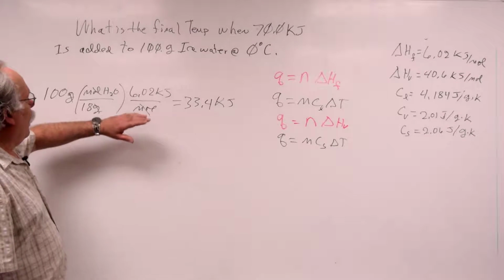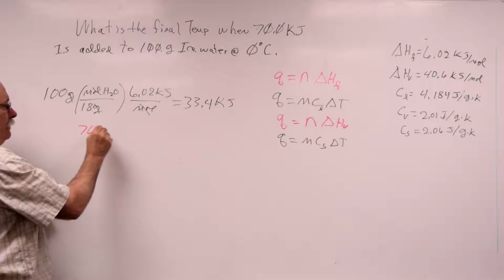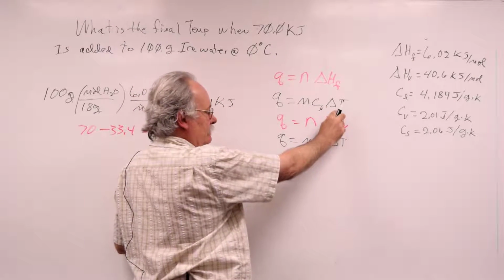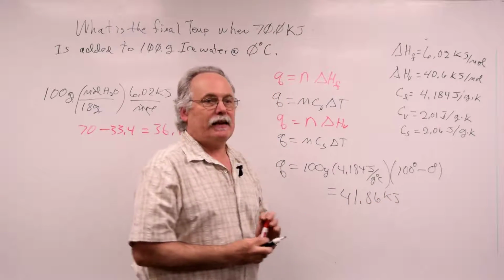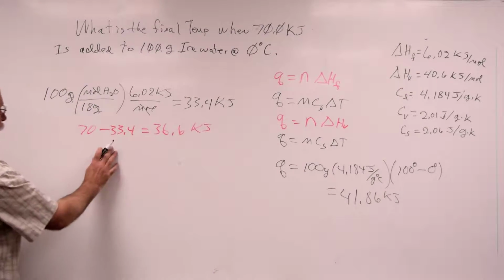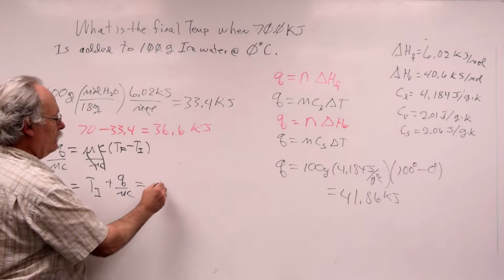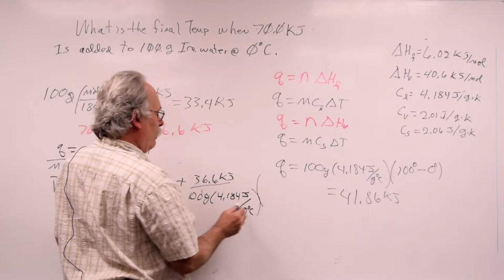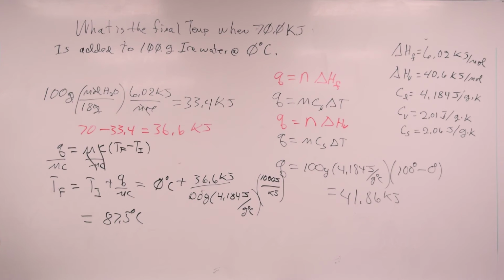5 2 mcdt